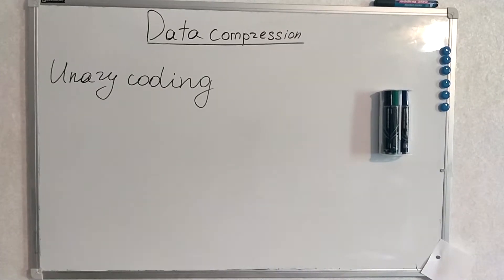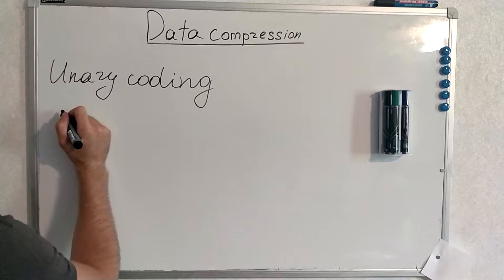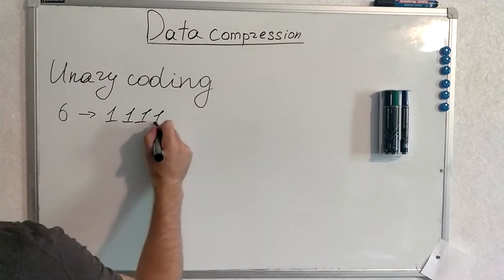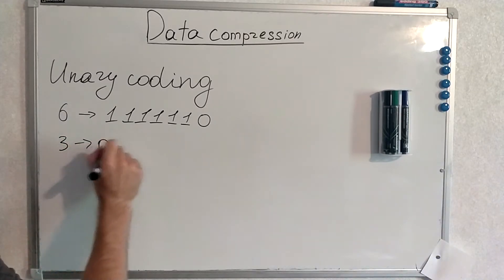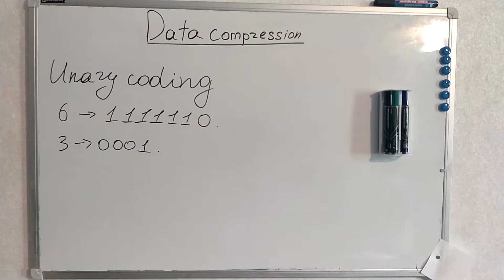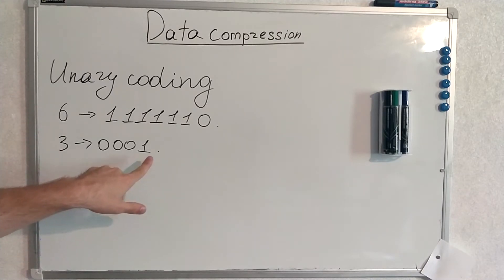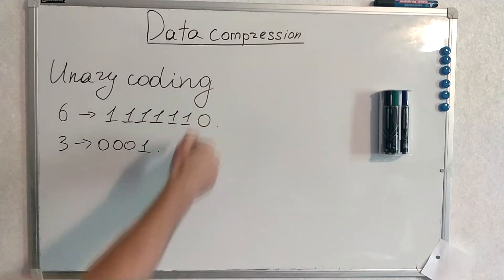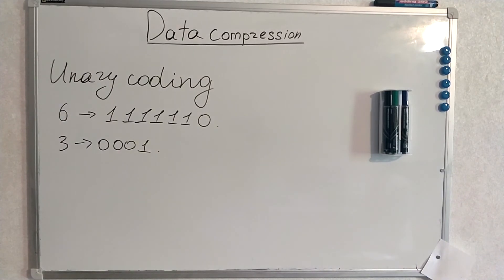8. Unary coding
Just unary coding for structure